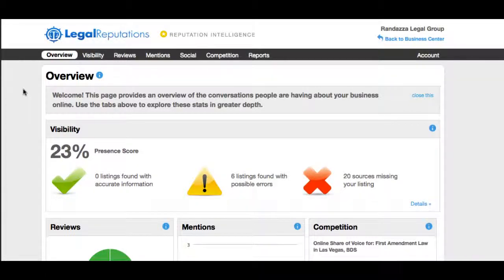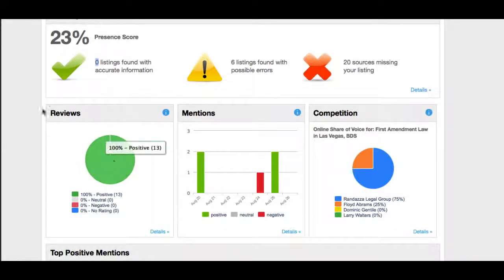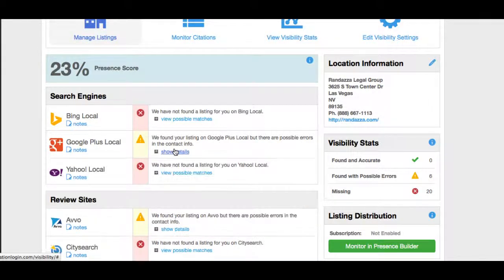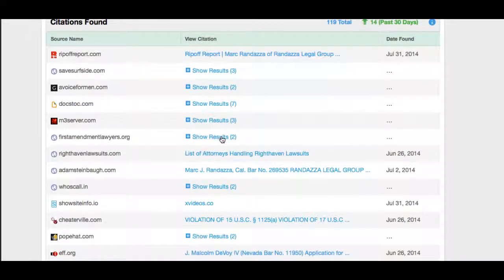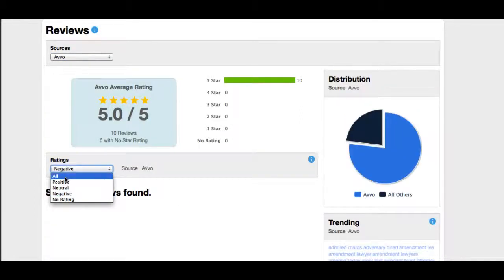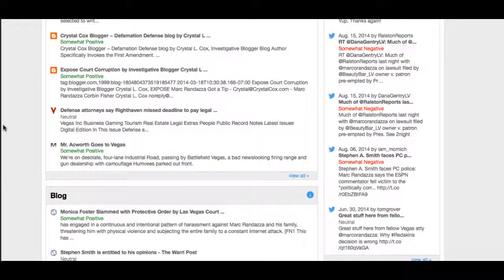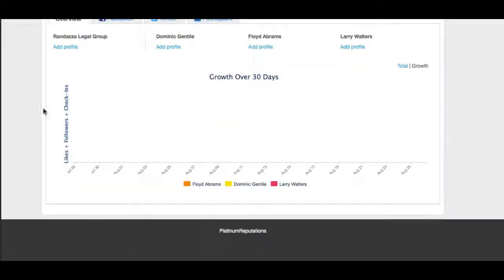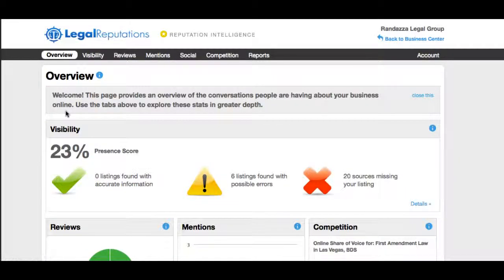Legal Reputation Dashboard software for law firms.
Take a view at the all new Legal Reputations Online Reputation Dashboard. Monitor reviews, mentions and blogs easily online with our legal software.